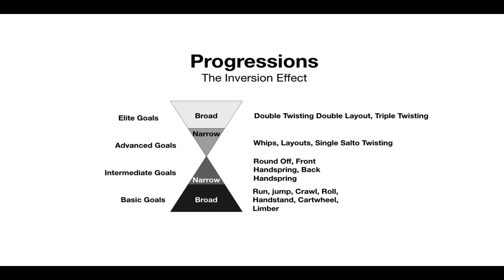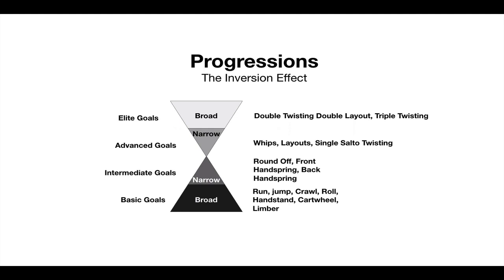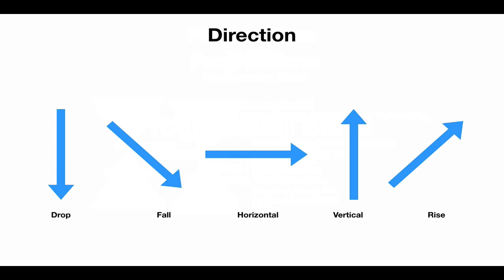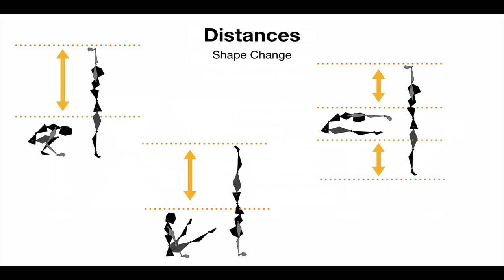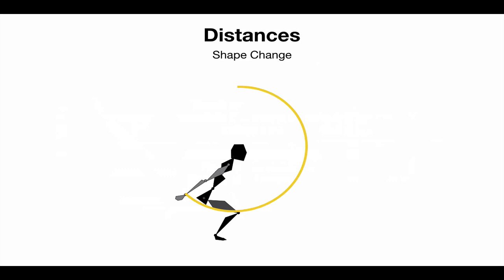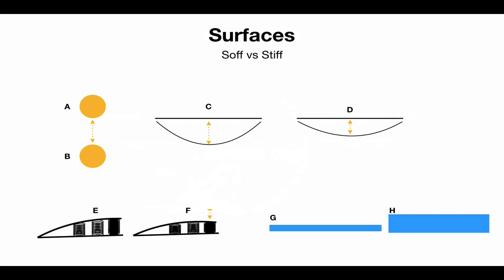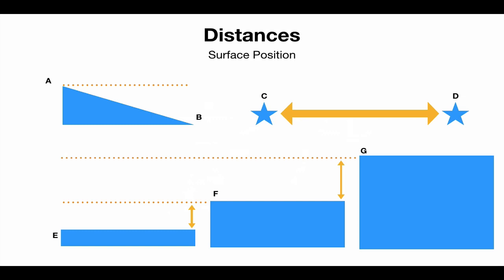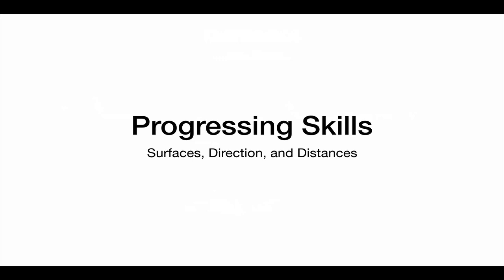Progressing Skills - Gymnastics Technique and Concepts